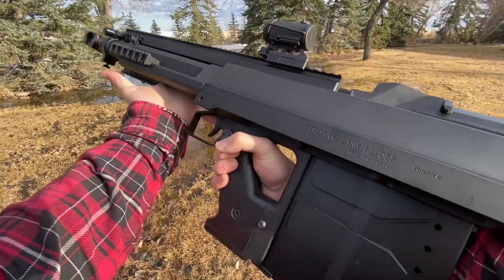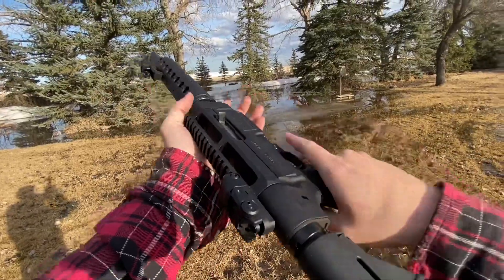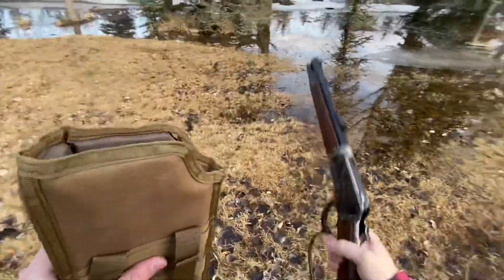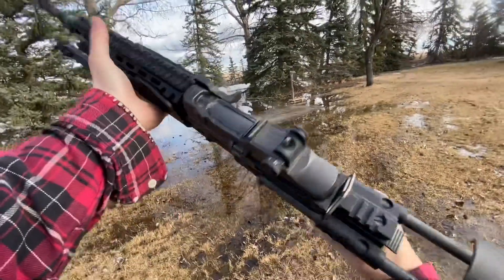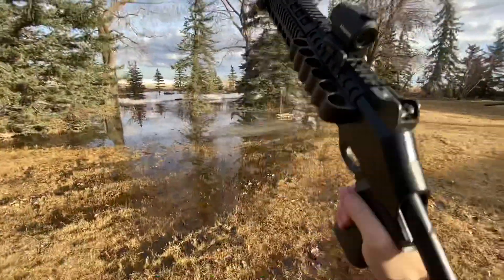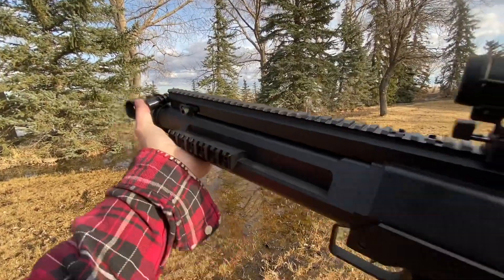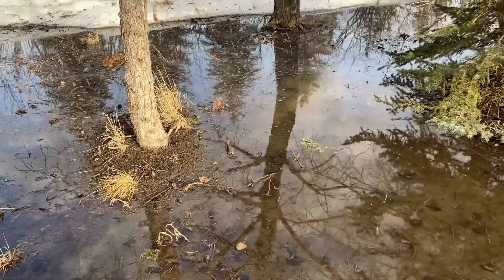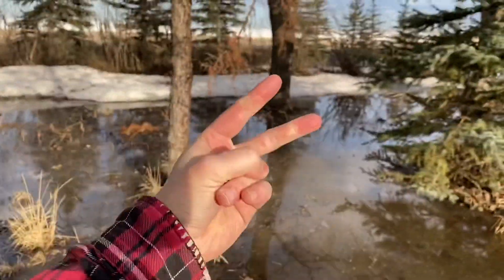GM6 Lynx VS Mud | Visualizing Terminal Ballistics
Just a kid playing in the mud.. Ended up being a cool experiment in the visualization of how bullets of varying weight and velocity impart their energy upon impact. All local laws were followed in the making of this video. See below for a listing of the guns in order, as well as their caliber and details on bullet speed and weight for each.

Guns in Order | Caliber | Bullet Weight | Bullet Speed:

Ruger SR22 | .22lr | 40 grains | 1200 fps
BRS 99 | 9mm | 115 grains | 1180 fps
Chiappa 1893 | .44 mag | 240 grains | 1230 fps
IWI Tavor TAR 21 | 5.56mm | 62 grains | 2920 fps
Mk 14 (m305) | 7.62x51mm | 147 grains | ~2750 fps
Benelli M4 | 12 gauge | 1.125oz #7.5 shot | 1200 fps
Sero GM6 M Lynx | .50 BMG | 660 grains | 3080 fps

**All firearms shown in this video were non-restricted and legal to discharge on private property**